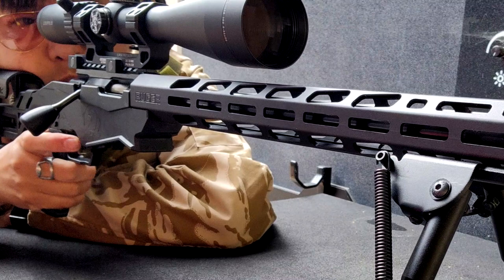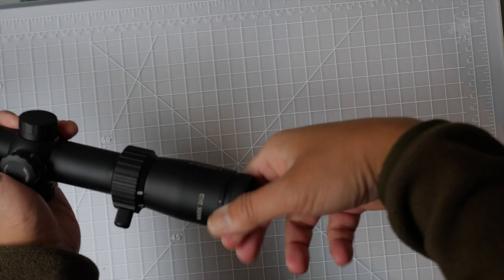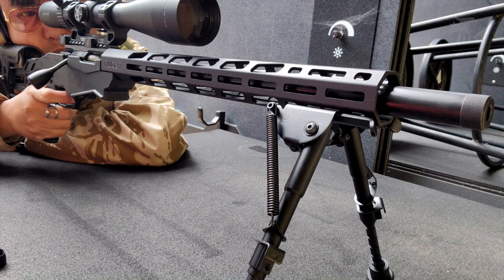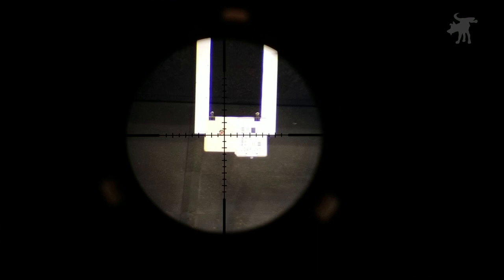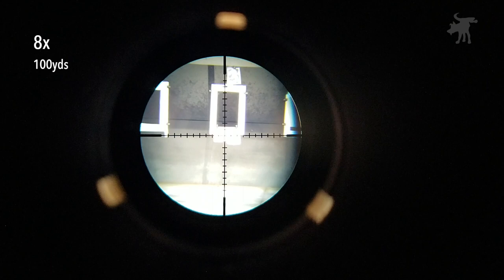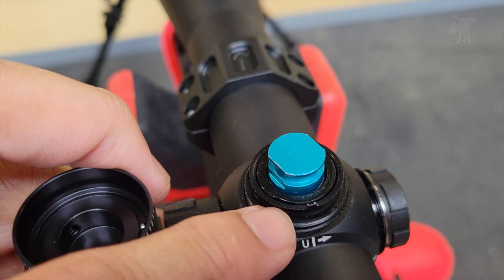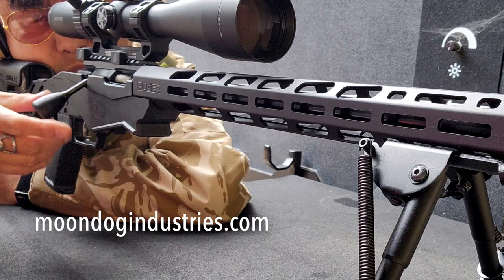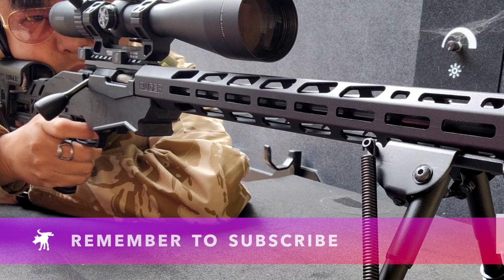Leupold Mark 3HD Worth It?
Review of Leupold Mark 3HD 8-24X50 P5 TMR rifle scope.

CHAPTERS
00:00 Intro
00:43 First Impressions
02:46 Disclaimers
04:43 Range Tests
09:39 Insights